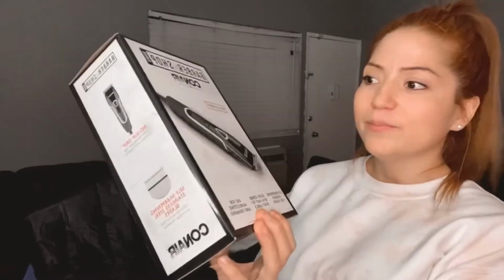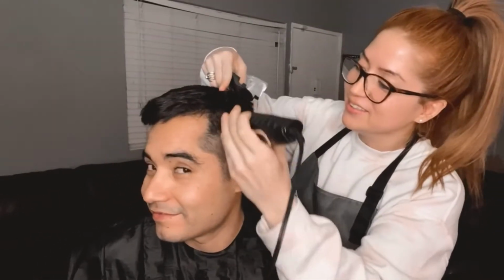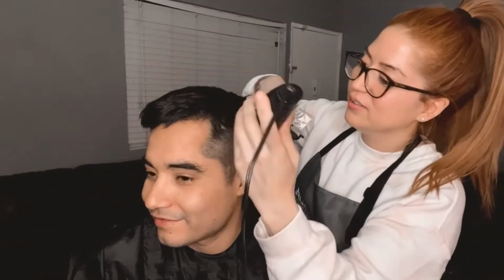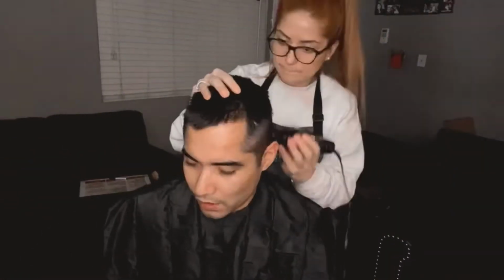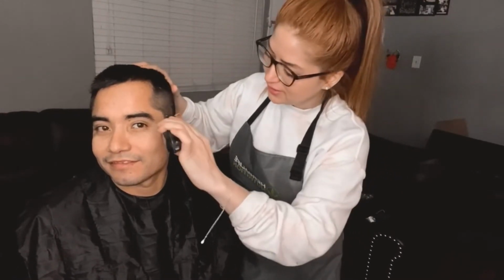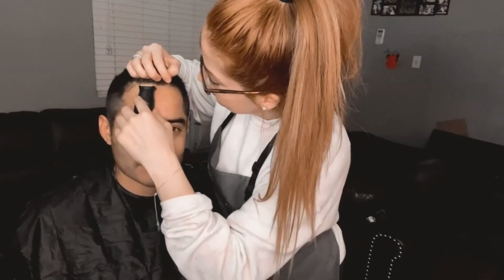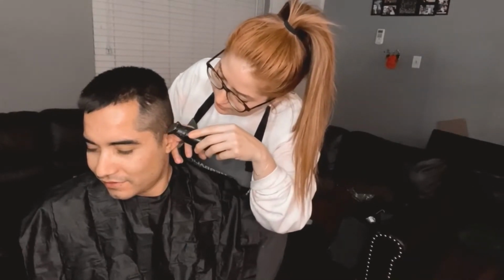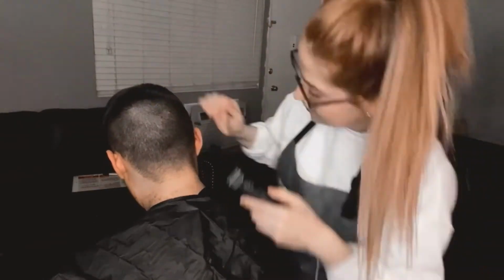I CUT MY HUSBANDS HAIR 😱 ✂️ HE HATES IT 🥺🥲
He was gonna go to the barber and I told him we should let my Instagram followers decide whether he should go or if I should cut it and I won 😅 but his not liking it much ! How did I do from a 1-10?

Tell us what you would like to see next ❤️